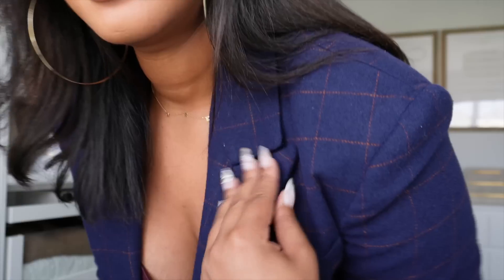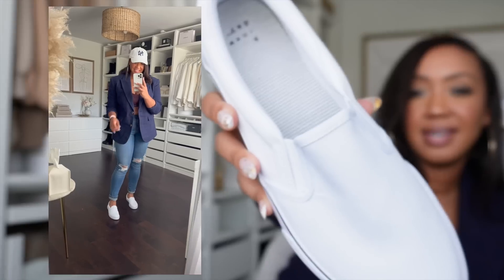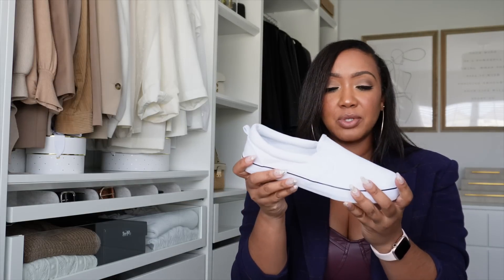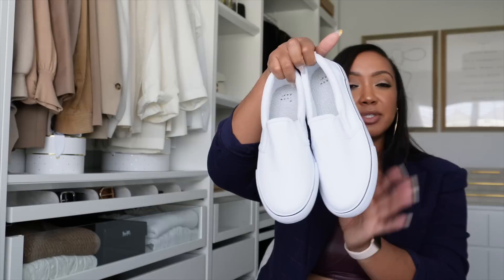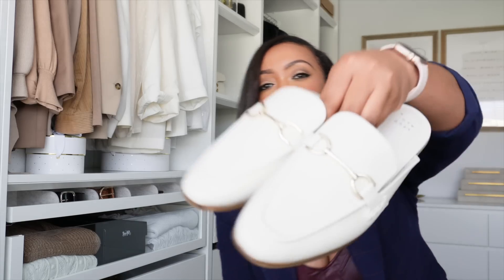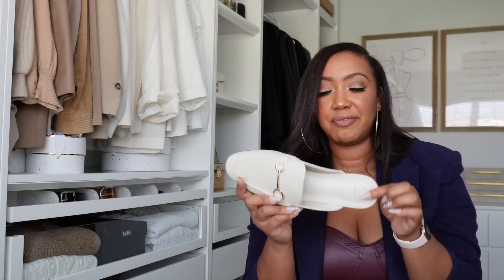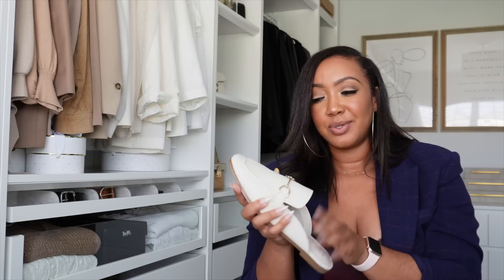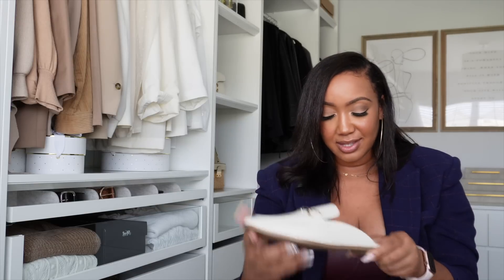Target Pre-Fall Haul | MeToya Monroe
Just when I thought it couldn’t get better for the Fall, here goes Target with the fire! As usual, I styled them for you as well so you can have some inspiration. I hope you enjoy! For reference I’m 5’8” and roughly between a L/XL, 12 pant and 9-9.5shoe. Let me know which was your favorite look and don’t forget to like and subscribe and I’ll see you all here in my next video!

Outfit Links:

Outfit 1
Navy Checkered Blazer (I’m wearing a Large)
Burgundy Faux Leather Top (I’m wearing an XL)
High Waisted Jeans (similar/same brand) (I’m wearing a 12)
(Similar if sold out)
NY White Hat
White Slip On Sneakers (I’m wearing my true size 9)

Outfit 2
Ivory Blazer (Exact is Old-Similar)(I’m wearing a Large)
Ivory Slacks (I’m wearing a 12)
Sage Suede Cami Tank (I’m wearing an XL)
Cognac Belt (I’m wearing a Large)
Nude Slingback Heels (I’m wearing a 10)
Ivory Horsebit Mules (I’m wearing a 9.5)

Outfit 3
Denim Jeans (I’m wearing a 12)
Speckled Sweater (I’m wearing an XL)
Cream Puffer Vest (I’m wearing an XL)
Pumps: same as in outfit 1

Outfit 4
Denim Dress (I’m wearing a 14)

Outfit 5
Rust Pleated Dress (I’m wearing a 14)
Red/Rust Plaid Blazer (I’m wearing a Large)

Outfit 6
Rust Satin Pajama Pant (I’m wearing an XL but they’re too big
Rust Satin Pajama Top (I’m wearing a Large)
Blue/Rust Bralette (I’m wearing an XL)
Blue/Rust Underwear (I’m wearing a Large)

My Daughter’s Channel 🤍: ​⁠@jordanajanae

LTK App where I post and link all outfit inspo and more